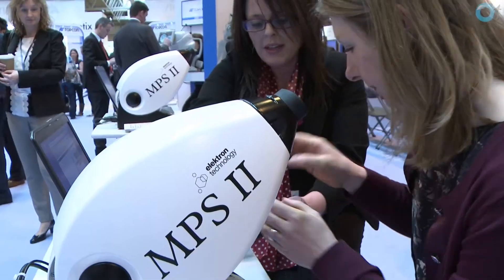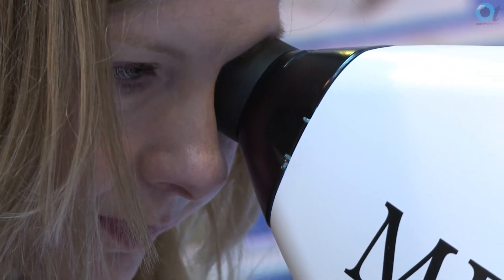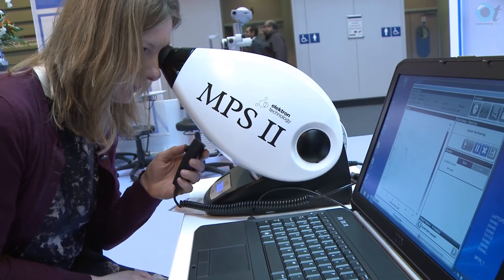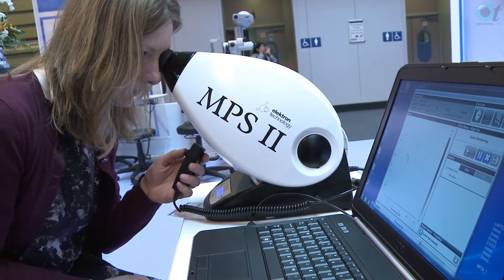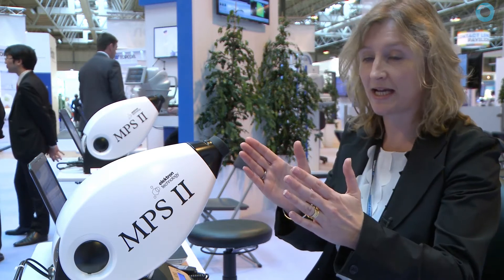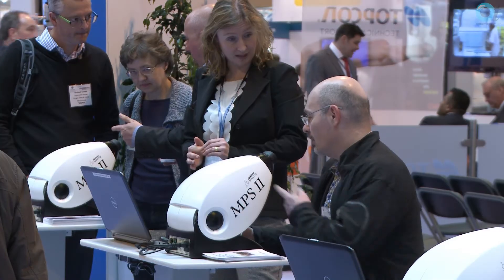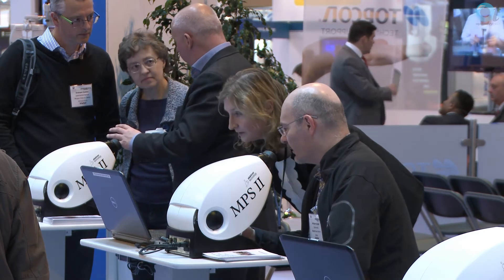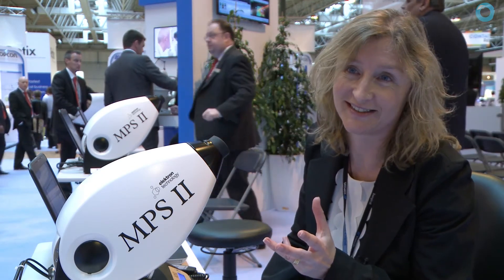Optrafair 2013: MPSII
At Optrafair this year OT got an introduction to the Macular Pigment Screener 2.